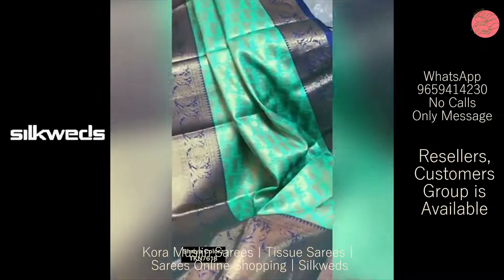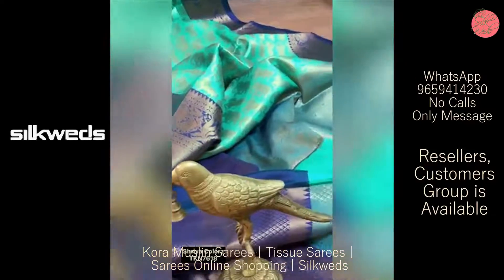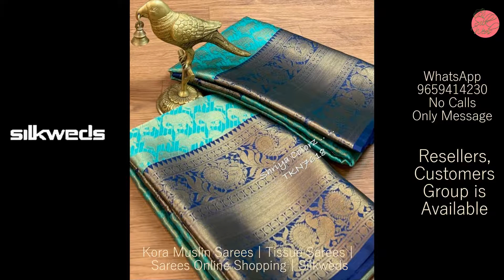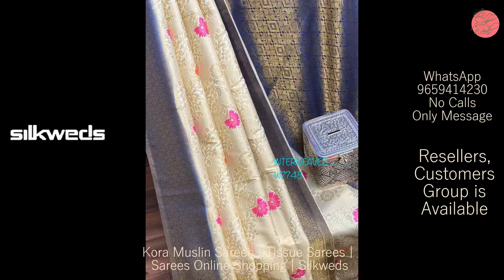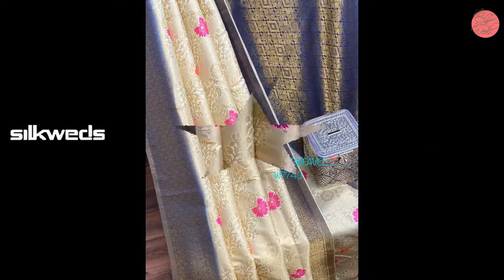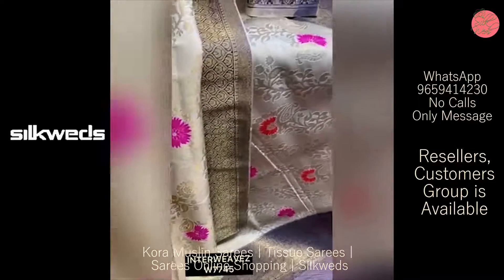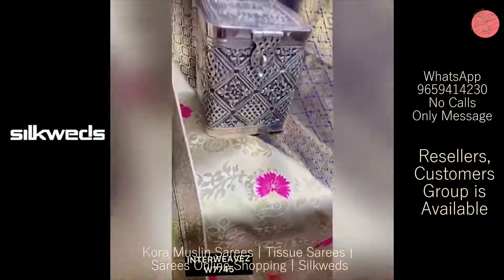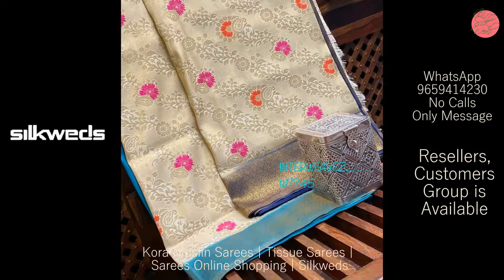Kora Muslin Sarees | Banarasi Sarees | Tissue Sarees | Silkweds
In this video i have uploaded a collection of Kora muslin sarees and tissue sarees. These kora muslin sarees are banarasi saree of muslin saree made in banarus. Sarees online shopping is available @silkweds. These are the latest sarees of kora muslin sarees and tissue sarees. You can wear these sarees for the occations as wedding sarees, bridal sarees and as party wear sarees. These sarees are available in affordable price.